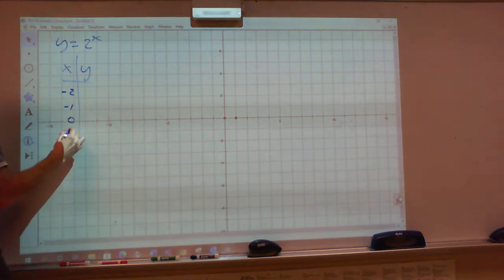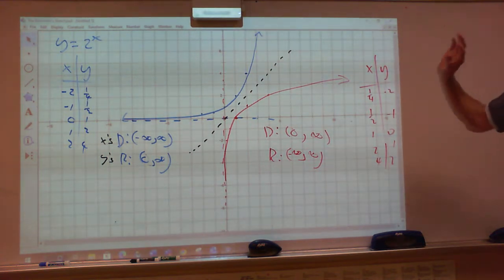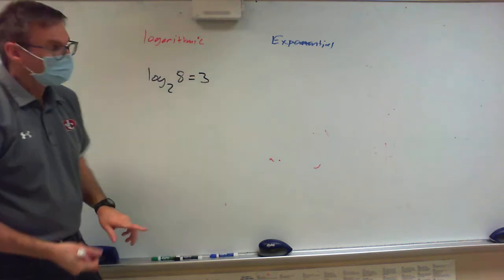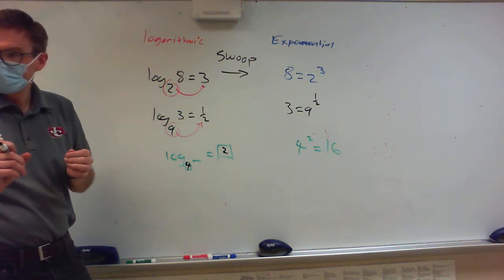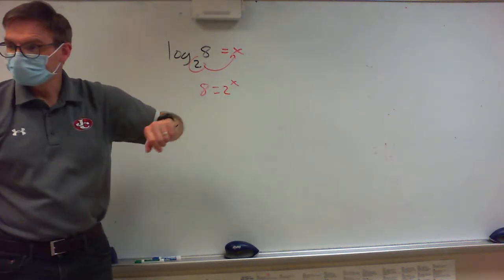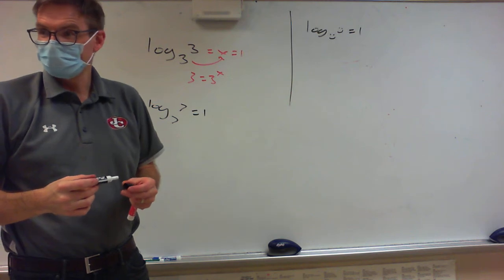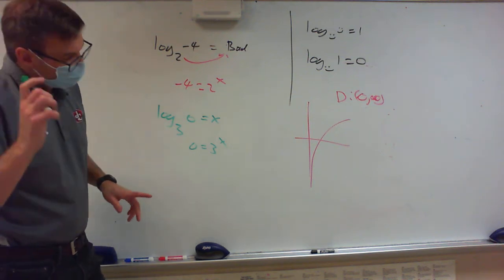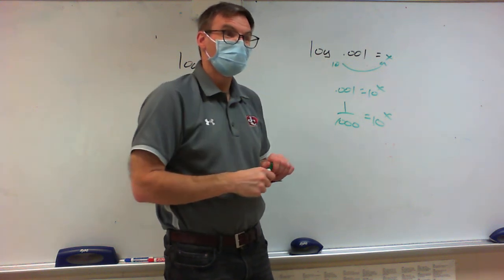intro to logs